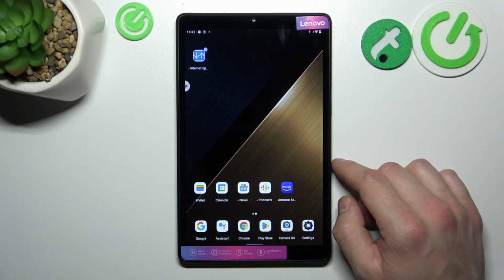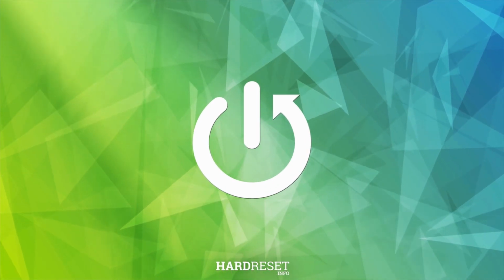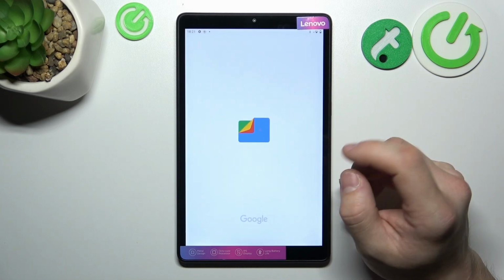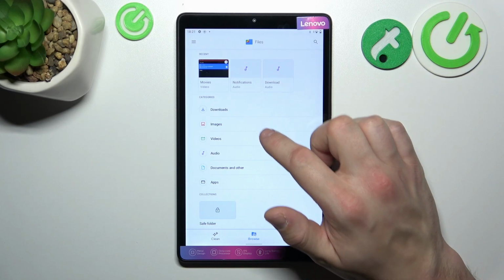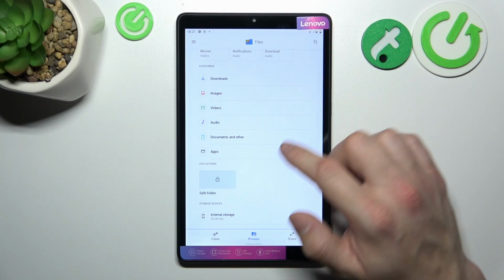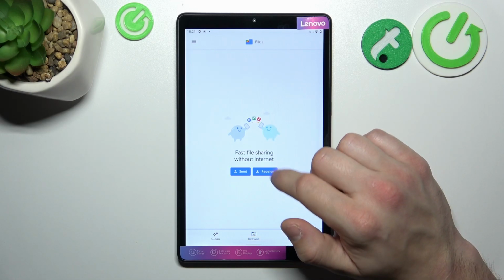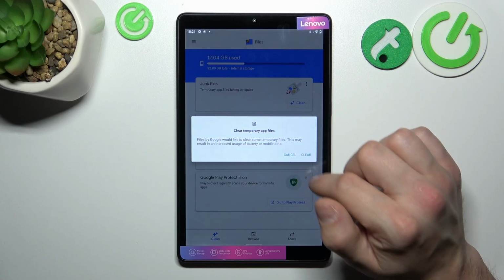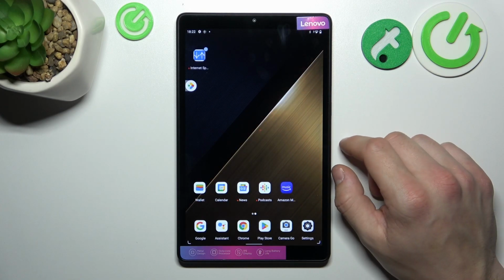How To Open File Manager In Lenovo Tab M8 3rd Gen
Check more info about Lenovo TAB M8 :
if you want to browse files in Lenovo Tab M8 3rd Gen, our step-by-step video tutorial can be essential in helping you learn how to use your Lenovo TAB M8 effectively. We hope this guide was helpful to you. If it was, we invite you to visit our YouTube channel, HardReset.Info, where you can find more useful guides. Your support means a lot to us, so please consider leaving a like, comment, or subscribing to our channel as it greatly helps us in making more useful guides for you.

How to browse files on Lenovo TAB M8 ?
Where is file manager on Lenovo TAB M8 ?
How to browse files in Lenovo TAB M8 ?
How to check my files in Lenovo TAB M8 ?